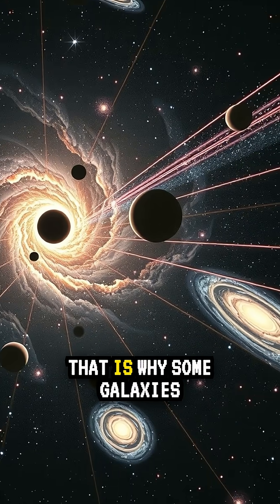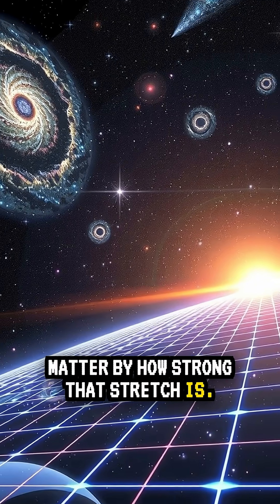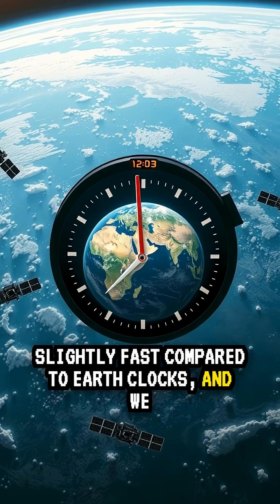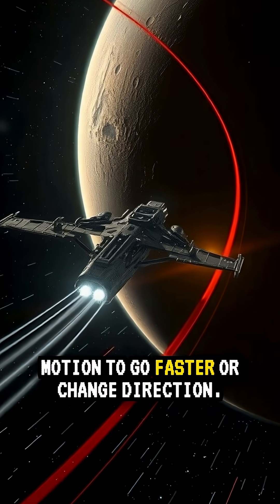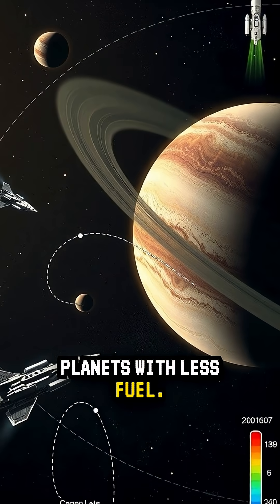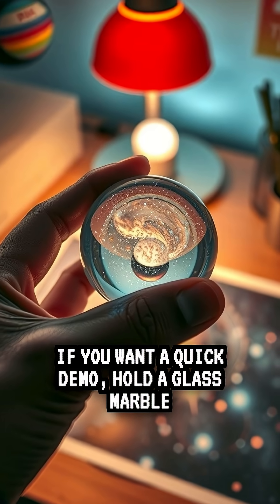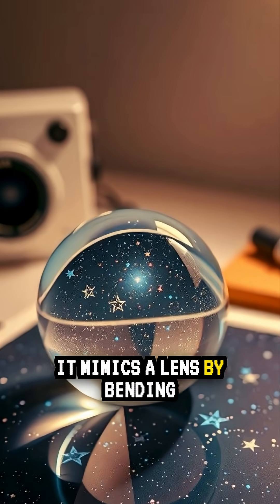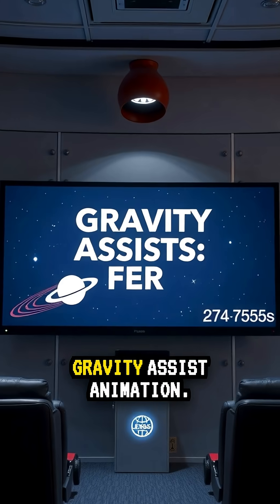Astrophysics Explained in 60 Seconds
Gravity bends light. Time runs different in space. Planets give spacecraft a push. One set of rules explains it. Try the marble demo and tell me if you want lensing or assist next.